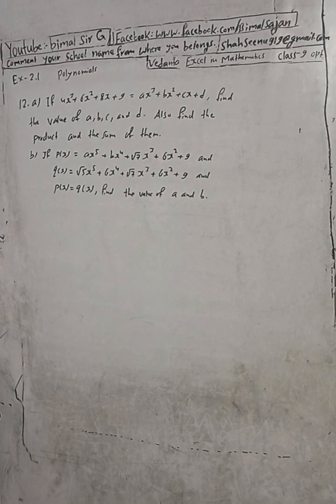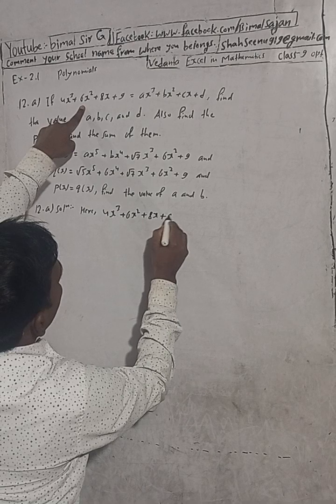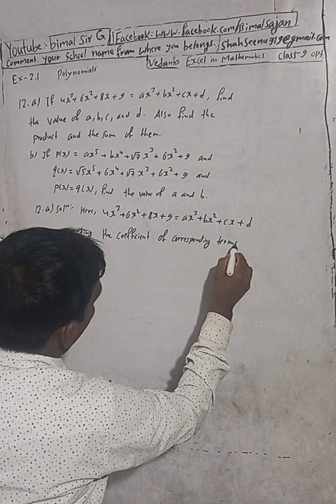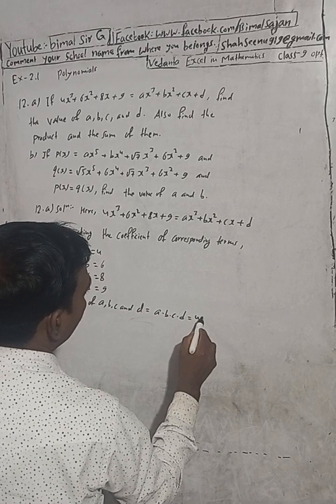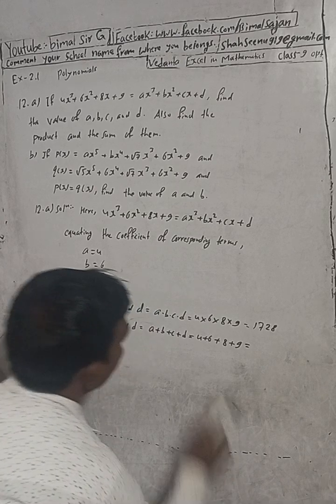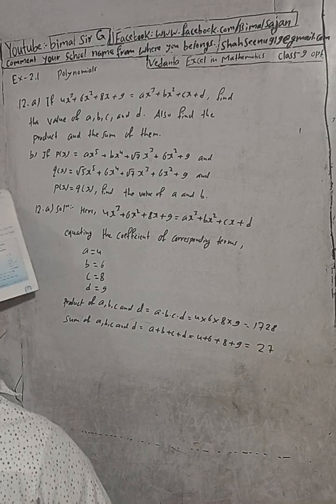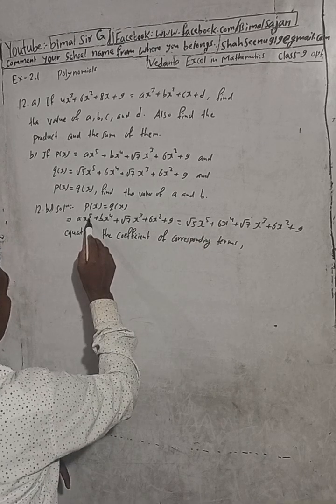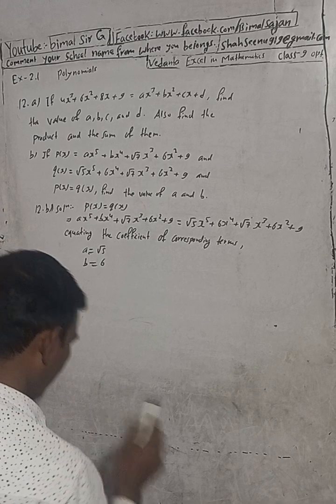Opt class 9 Ex- 2.1 Q12) | Polynomials | Vedanta excel in mathematics class 9 and 10 solution